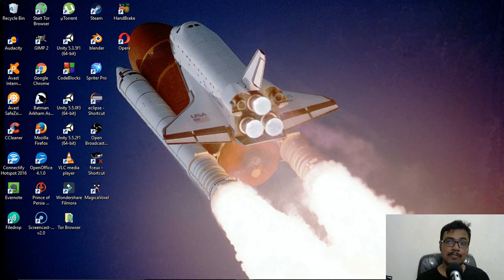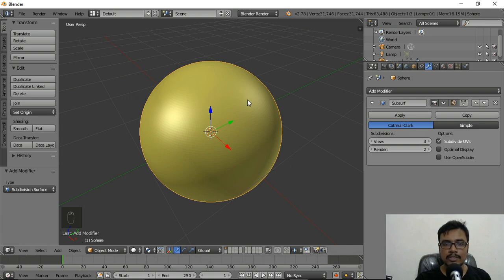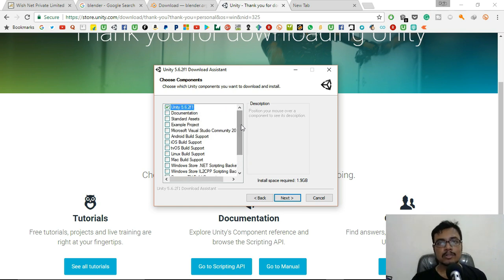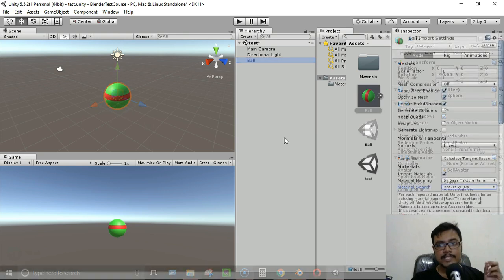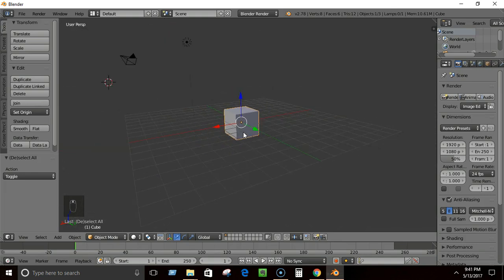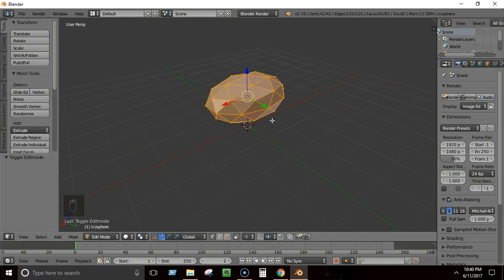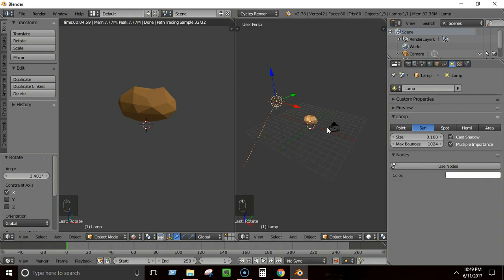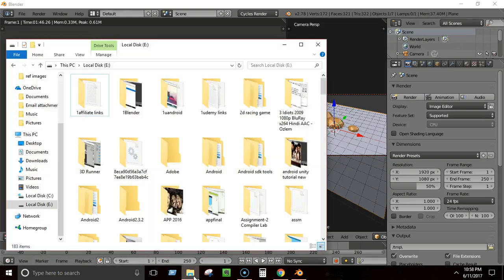Blender 3D Modeling For Unity Game Development - Complete Tutorial 2017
List Of The Things You Will Learn:

1. Learn Blender From Absolute Basics
2. Import Blender Models in Unity
3. Build Example 3D Models With Blender
4. Add Materials To 3D Models
5. Learn Modifiers in Blender
6. Create A Complete 3D Game in Unity

Check Out All Other Courses:
1. Build 10 Android Games & Apps:
2. Earn Money With Unity Video Ads:
3. Design 2D Game Art For Unity Games:

Learn the basic concepts, tools, and functions that you will need to build fully functional 3D Models with Blender and use them in Unity 3D game engine.

Build a strong foundation in 3D Modelling & Game Design with this course.

1. Learn Blender 3D Modelling
2. Import 3D Game Assets in Unity
3. Design Game Models With Blender
4. Design 3D Models With Blender For Practical Games

A Powerful Skill at Your Fingertips  Learning the fundamentals of Blender and Game Design puts a powerful and very useful tool at your fingertips. Blender is free, easy to learn, has excellent documentation, and is the tool used for 3D Modelling & Game Development.

Jobs in Blender 3D Modelling & Game Development are plentiful, and being able to learn 3D Modelling With Blender will give you a strong background to more easily build awesome 3D Models for Game .

Content and Overview  Suitable for beginning Artists / programmers, through this course, you’ll learn all of the 3D Modelling fundamentals and establish a strong understanding of the concept behind Blender 3D Modelling. Each chapter closes with quizes, putting your new learned skills into practical use immediately.

With these basics mastered, the course will take you through building different example 3D Models & Game assets with Blender to learn more about the process of creating 3D Game Art Assets With Blender and using them with unity.

Students completing the course will have the knowledge to create fully functional 3D Game Assets With Blender for Real Games.